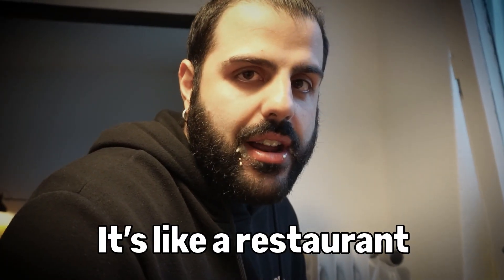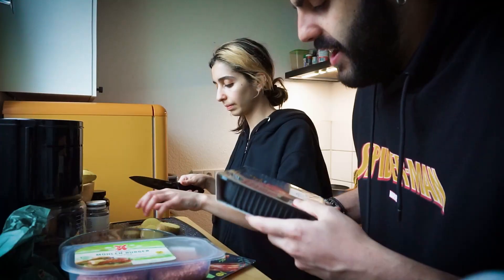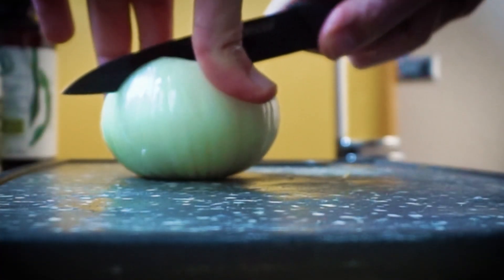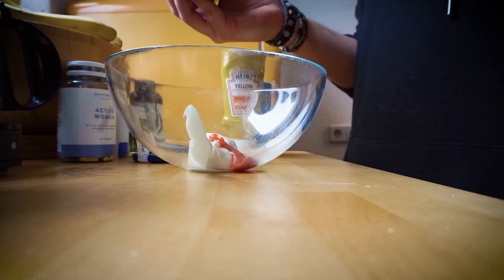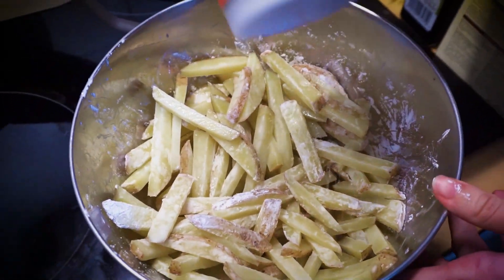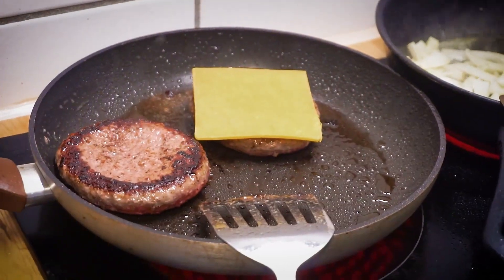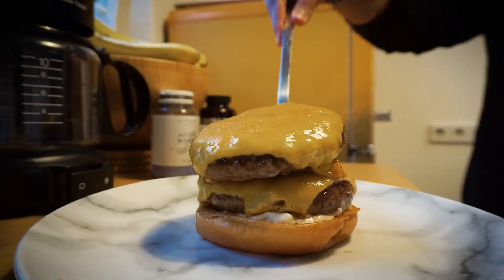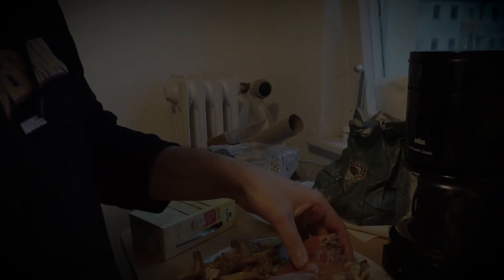WE CREATED A BEAST 😱🍔 MAKING OF A CHEESEBURGER AT HOME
FRIEEEEEEEEEEEEEEEEEEEES

Hey peeps , my Name is Yiannis and I am supposed to be a Youtuber 🔥
I am from Cyprus but I live in Berlin and I like to travel and to eat a LOT and tasting new things.